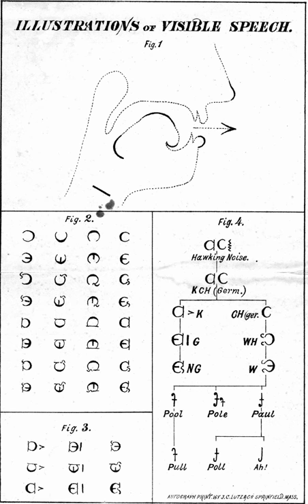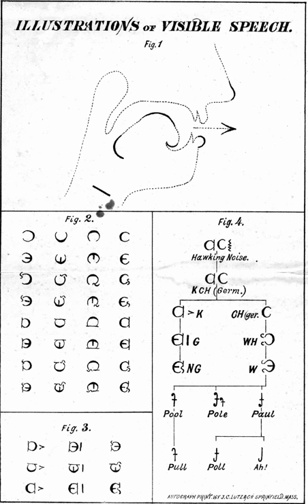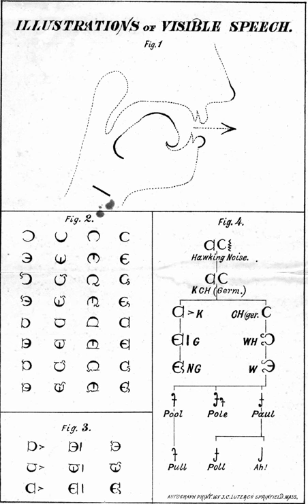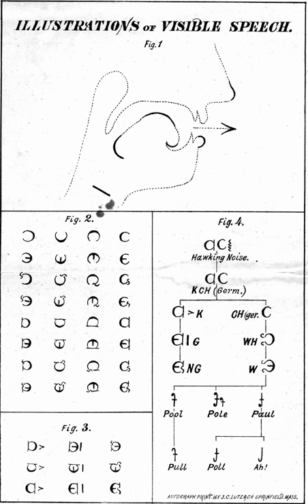Visible Speech | Wikipedia audio article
This is an audio version of the Wikipedia Article:
Visible Speech

SUMMARY
Visible Speech is  a system of phonetic symbols developed by Alexander Melville Bell in 1867 to represent the position of the speech organs in articulating sounds. Bell was known internationally as a teacher of speech and proper elocution and an author of books on the subject.  The system is composed of symbols that show the position and movement of the throat, tongue, and lips as they produce the sounds of language, and it is a type of phonetic notation.  The system was used to aid the deaf in learning to speak.
In 1864 Melville promoted his first works on Visible Speech, in order to help the deaf both learn and improve upon their speech (since the profoundly deaf could not hear their own pronunciation). To help promote the language, Bell created two written short forms using his system of 29 modifiers and tones, 52 consonants, 36 vowels and a dozen diphthongs: they were named World English, which was similar to the International Phonetic Alphabet, and also Line Writing, used as a shorthand form for stenographers.Melville's works on Visible Speech became highly notable, and were described by Édouard Séguin as being "...a greater invention than the telephone by his son, Alexander Graham Bell". Melville saw numerous applications for his invention, including its worldwide use as a universal language.  However, although heavily promoted at the Second International Congress on Education of the Deaf in Milan, Italy in 1880, after a period of a dozen years or so in which it was applied to the education of the deaf, Visible Speech was found to be more cumbersome, and thus a hindrance, to the teaching of speech to the deaf, compared to other methods, and eventually faded from use.
Bell's son Alexander Graham Bell learned the symbols, assisted his father in giving public demonstrations of the system and mastered it to the point that he later improved upon his father's work.  Eventually, Alexander Graham Bell became a powerful advocate of visible speech and oralism in the United States.  The money he earned from his patent of the telephone and the sale of his Volta Laboratory patents helped him to pursue this mission.